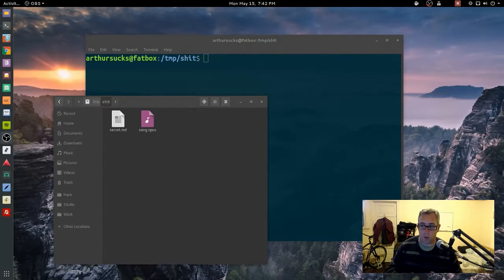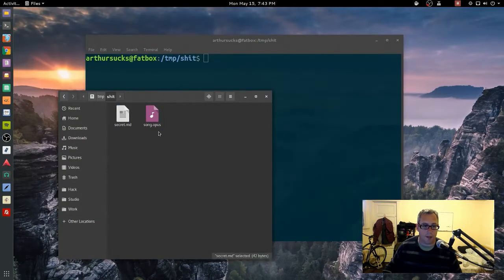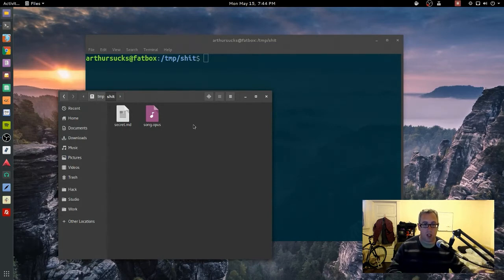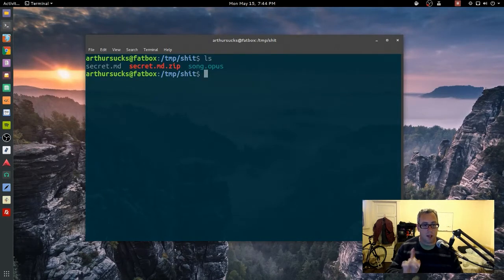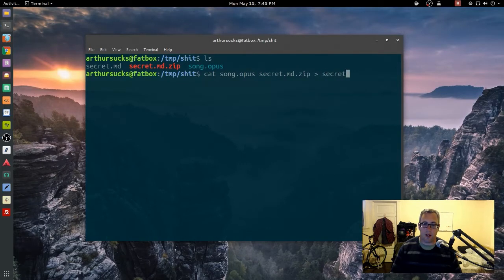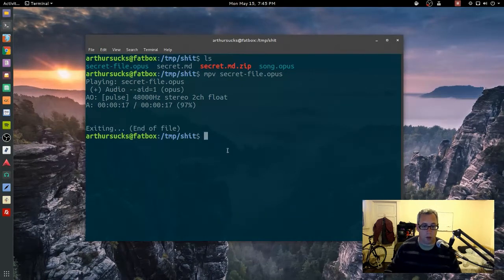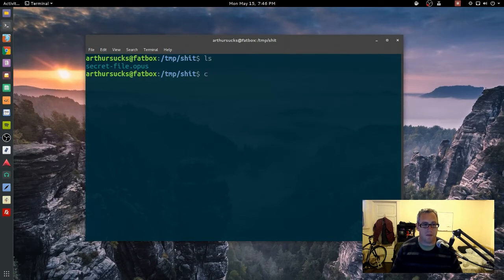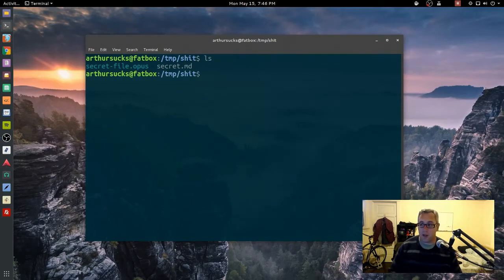Hiding File in Media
This is a quick walk through of how to hide a file in media such as music or video files. In this example I used an Opus audio file but JPGs and Mp3s would work great also.